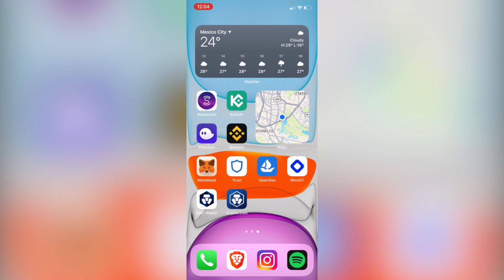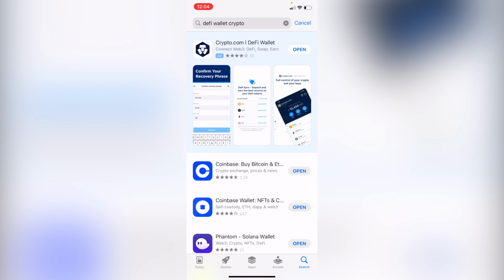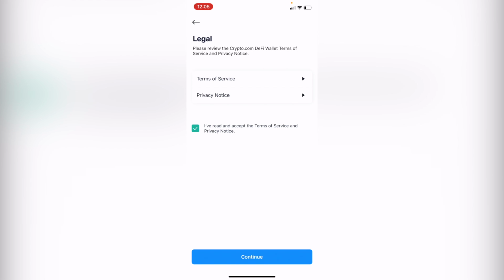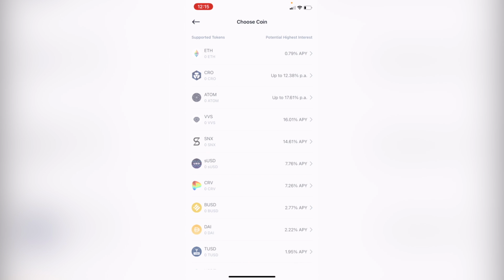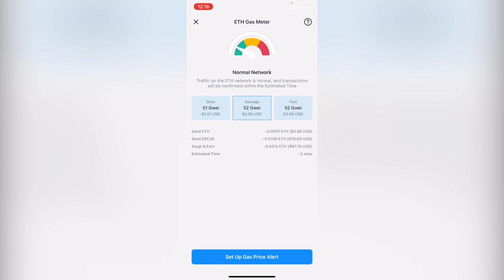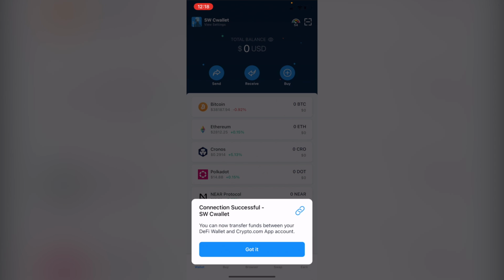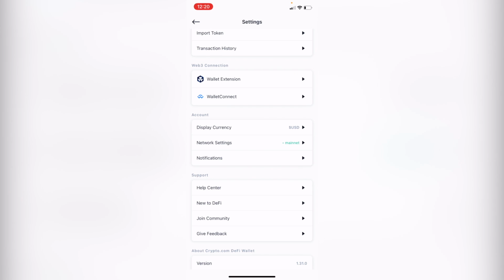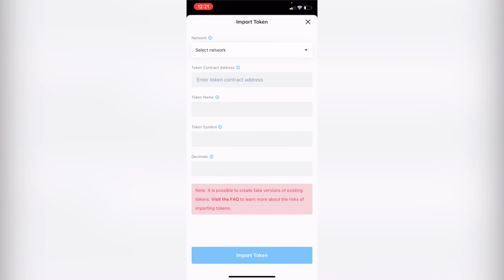➡️ How To Use DEFI WALLET CRYPTO.COM (Easy Tutorial)